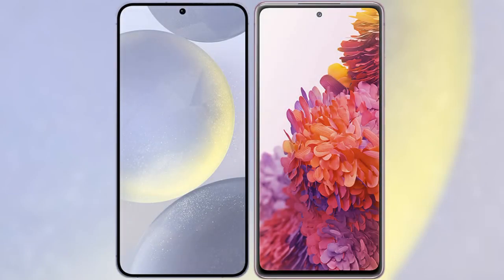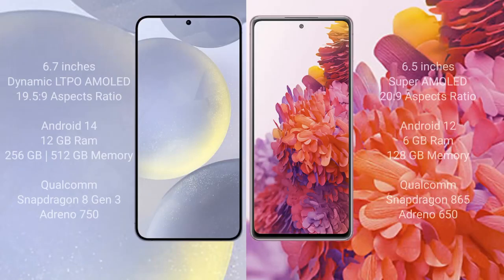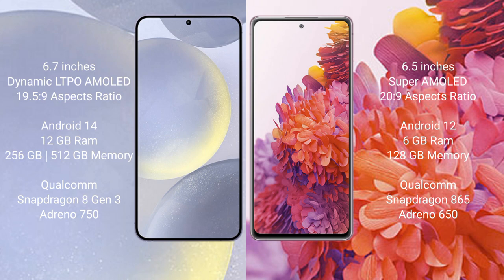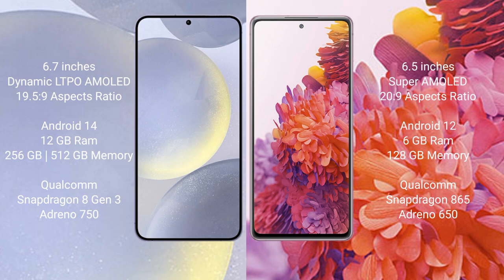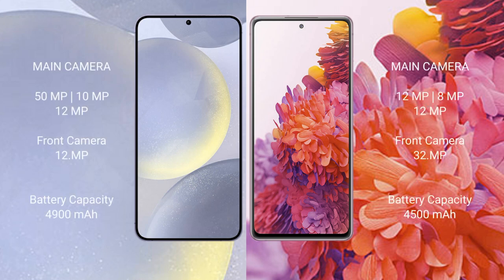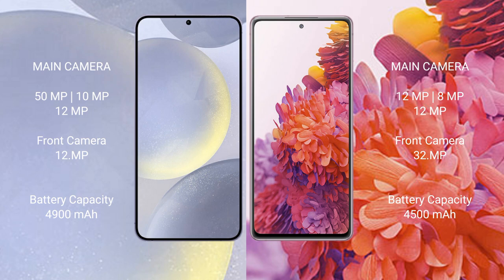Samsung Galaxy S24 Plus vs Samsung Galaxy S20 FE Review